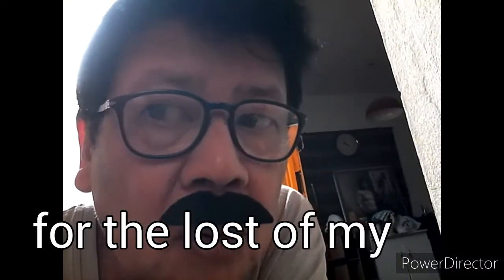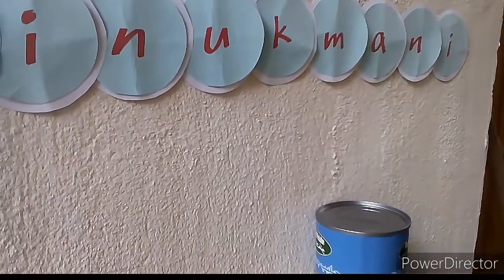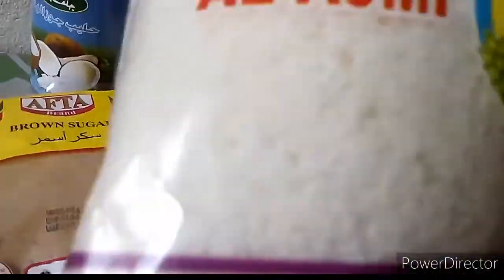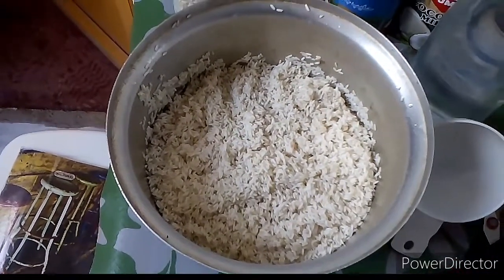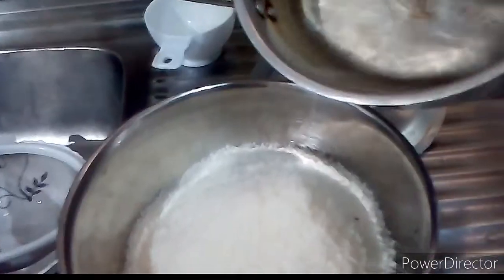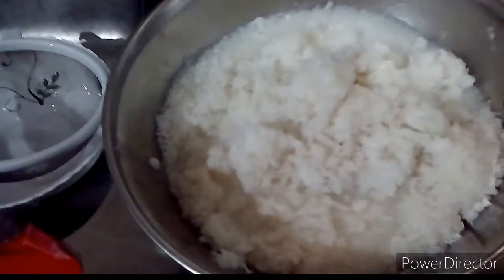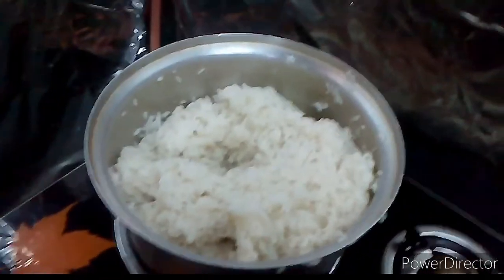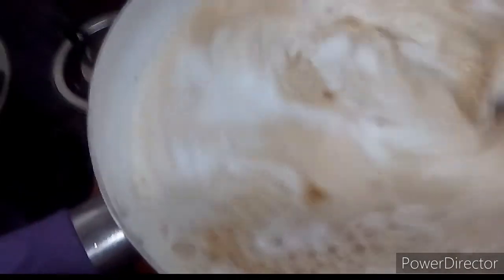DAY 15-17, HISQ "SINUKMANI"-KSA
another filipino cuisine, sinukmani is the biko of Batangas